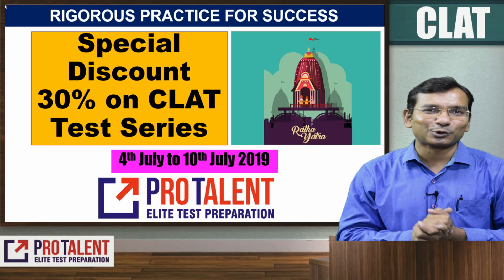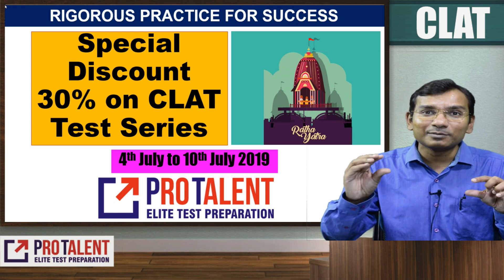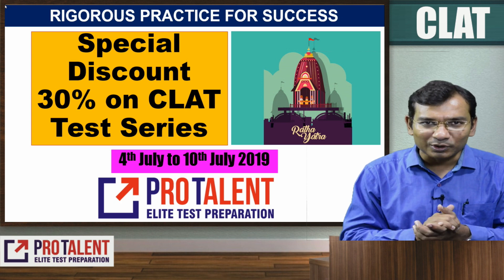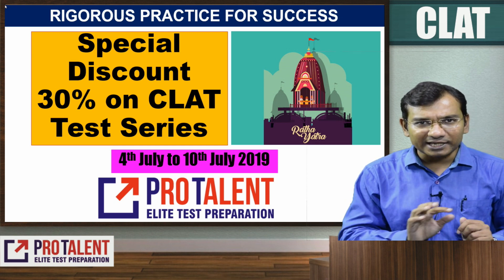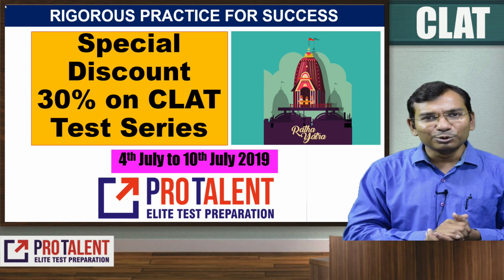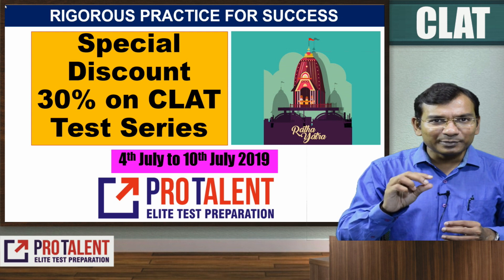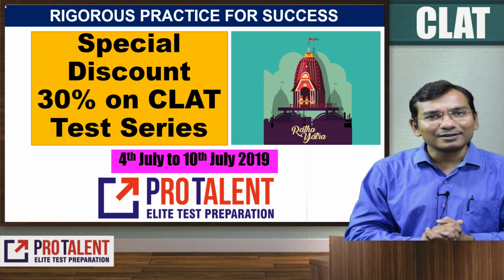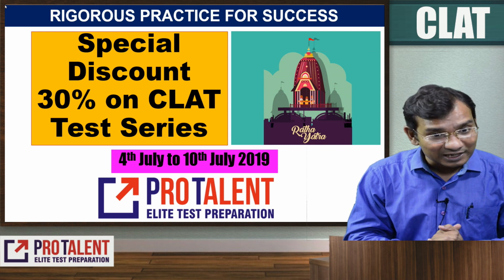Special Discount 30% on CLAT 2020 Test Series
Dear Student,